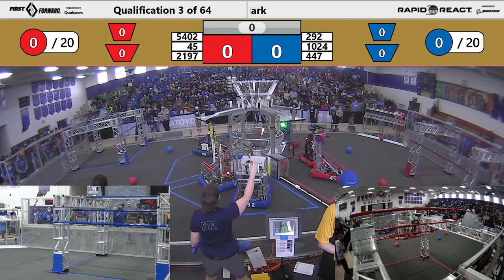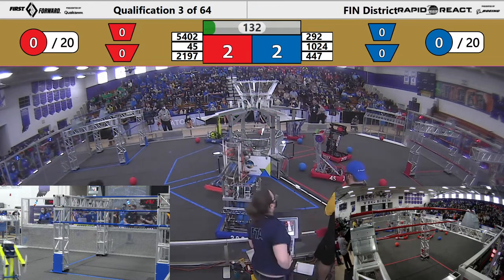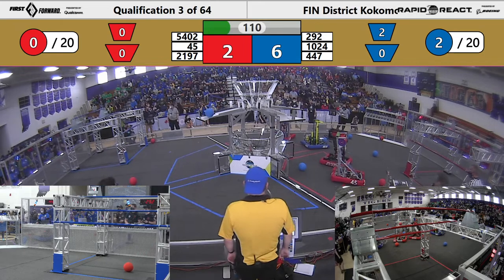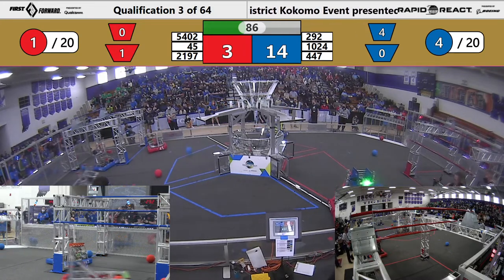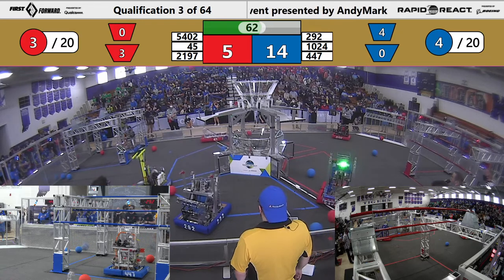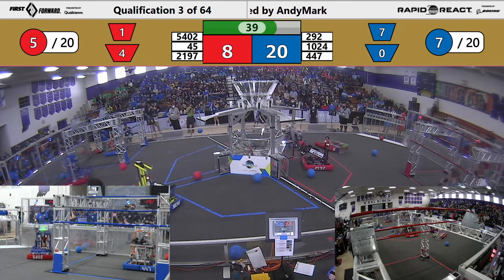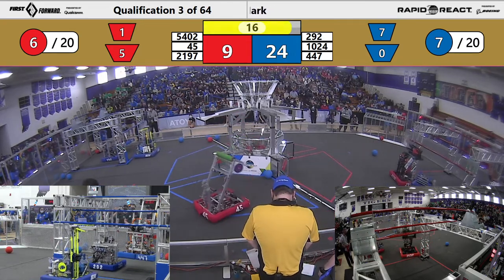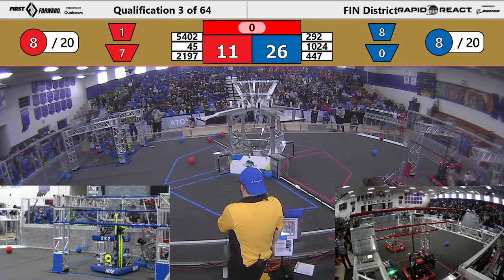FIRST Indiana Robotics 2022 Kokomo District Event Qualification Match 3